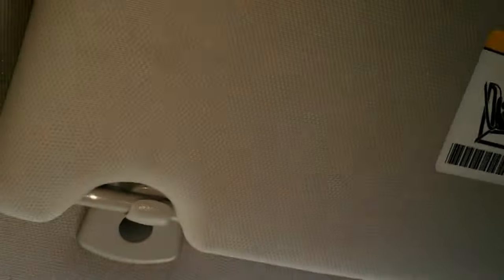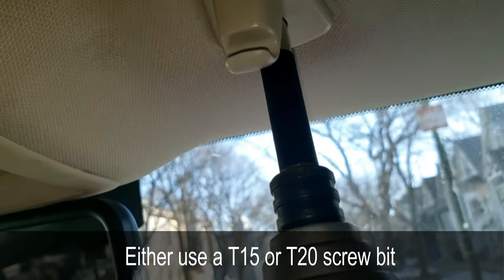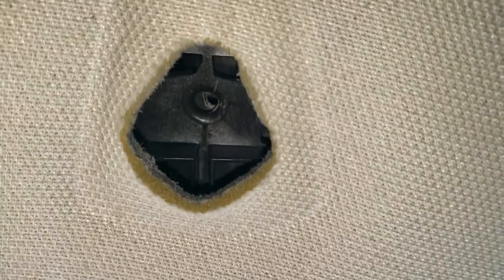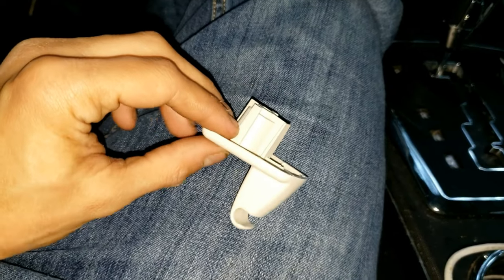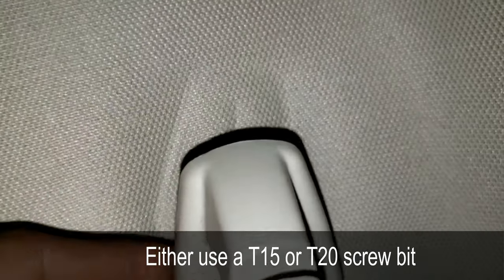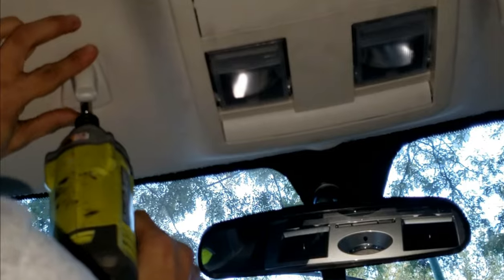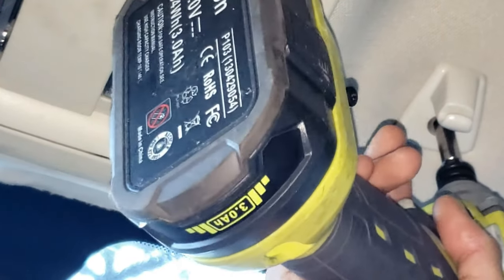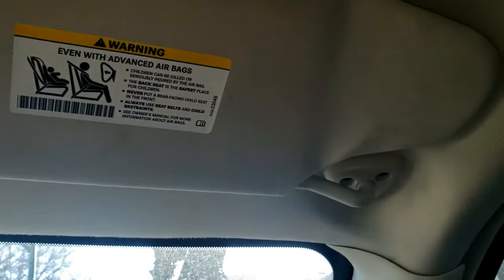Remove Sun Visor Hook Holder Clip Receptacle FAST Chrysler Dodge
Quickly take off the Sun Visor Holder Hook with the use of a T15 or T20 Screwdriver. Whether it's broken or not aligned properly, this can be fixed in 2 minutes. Click on SHOW MORE to see all tools used. 👉

Only tool needed is a power tool and specifically a:

Torx T15 screw bit

OR A

Torx T20 screw bit

OR get a Torx bit set

If you would like you can help support and grow this channel and buy me a cup of coffee ☕ here: